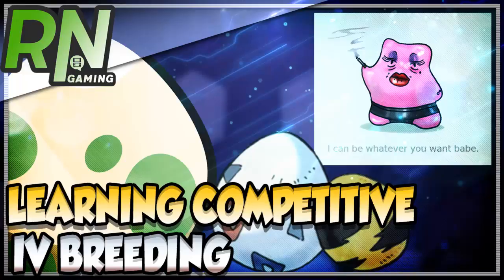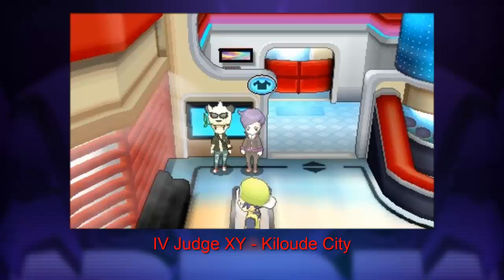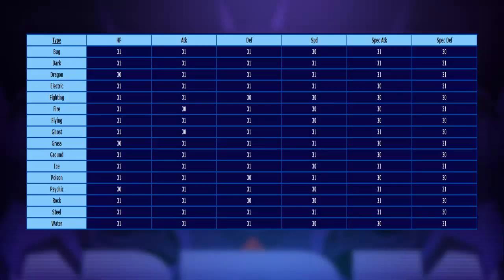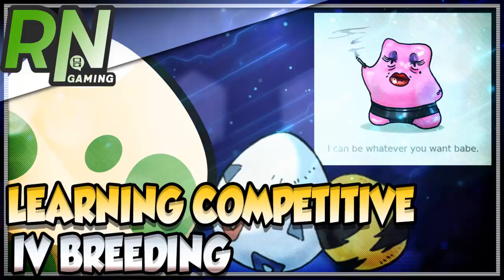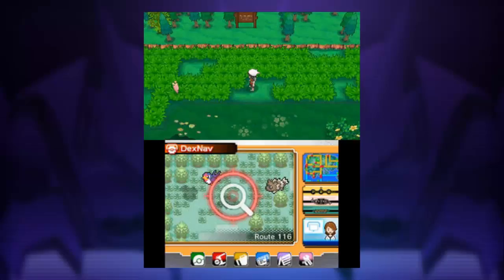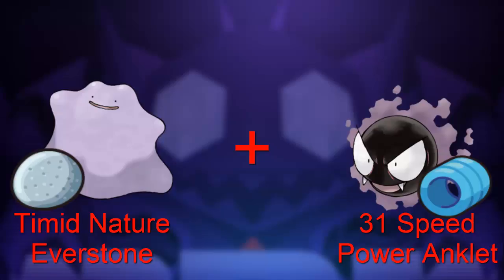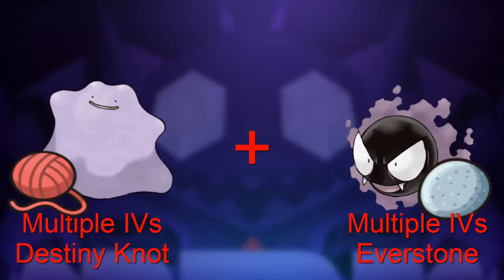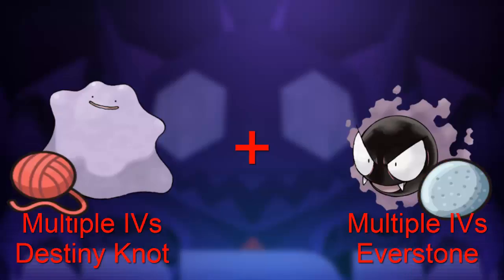Breeding Part 2 - IV Breeding - Learning Competitive Pokemon #3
EXTRA CREDITS
This video is owned by Ryan Newfield, unless images/music specified in above description.